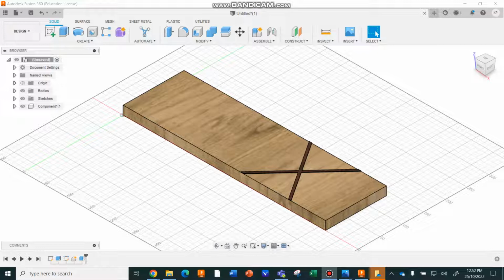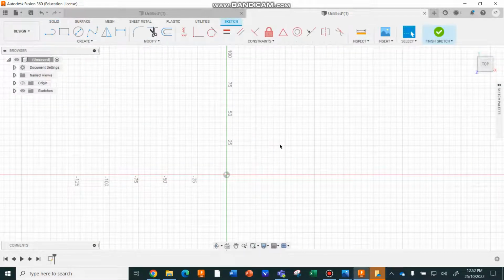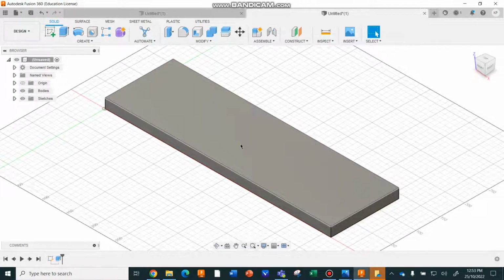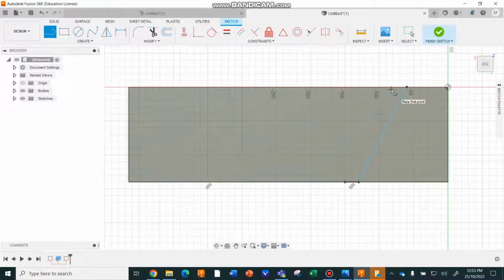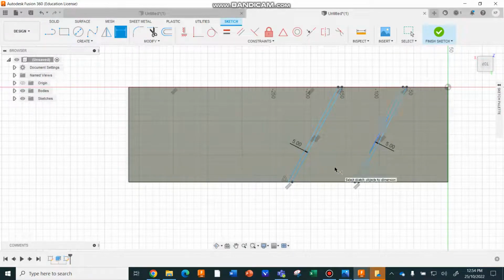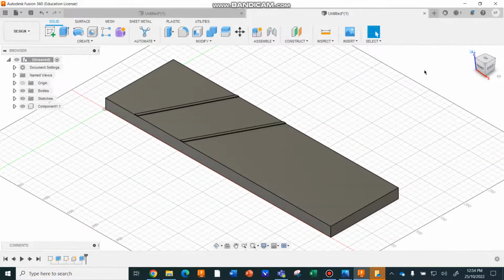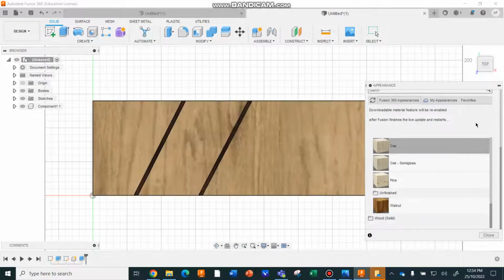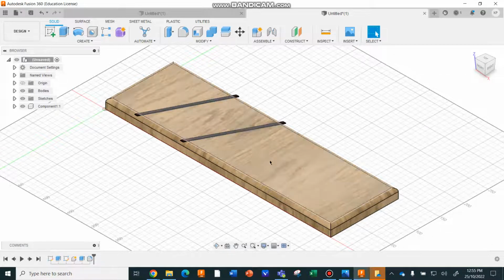Fusion 360 Top Step with Inlays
This is the top step of the step ladder project with timber inlays